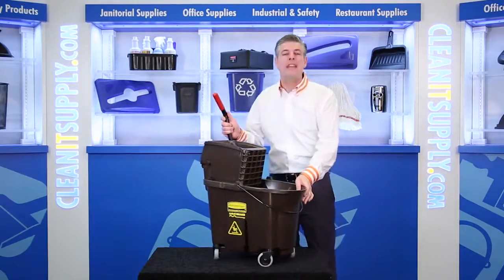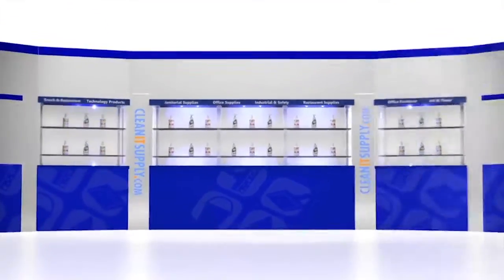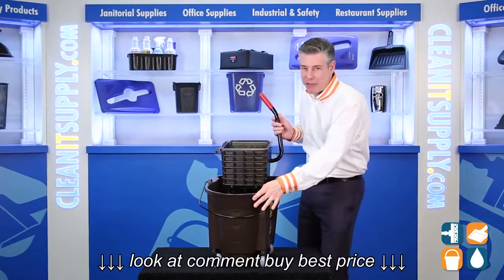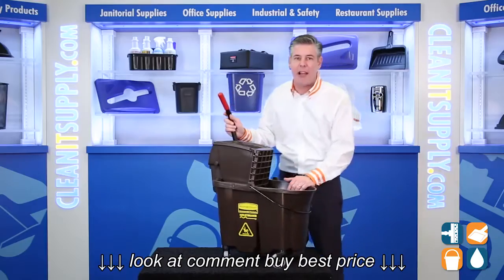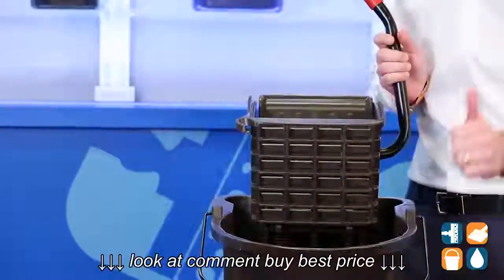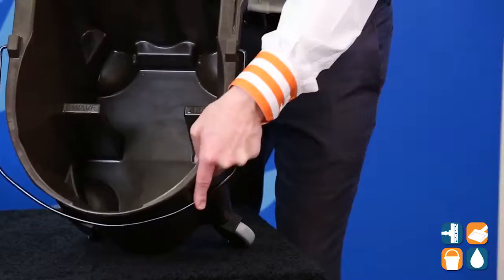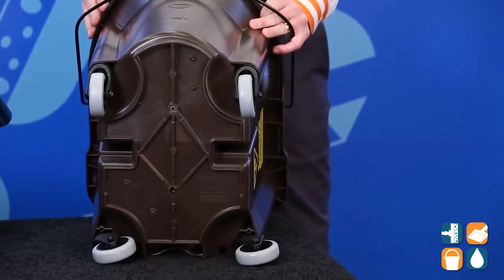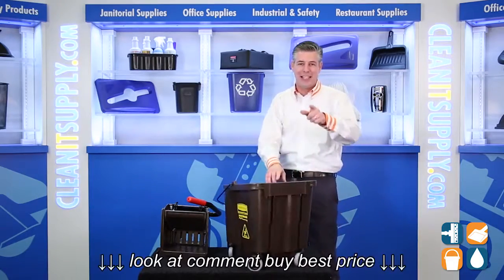Rubbermaid 758088 WaveBrake 35 qt Bucket Side Press Wringer, Brown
Rubbermaid 758088 WaveBrake 35 qt  Bucket Side Press Wringer, Brown, Rubbermaid 758088 WaveBrake 35 qt  Bucket Side Press Wringer, Brown